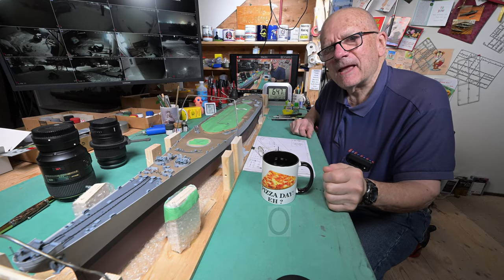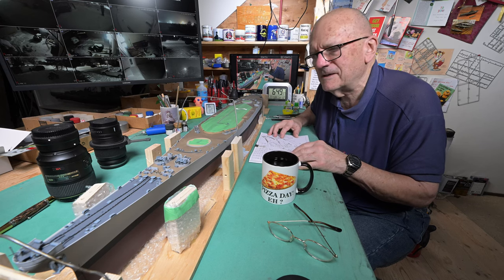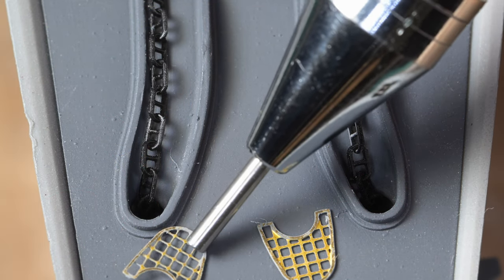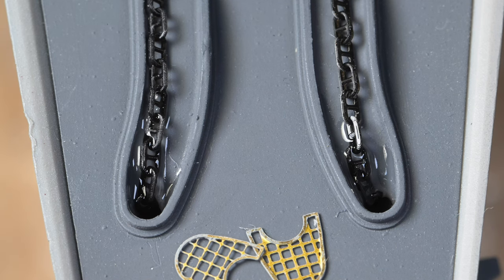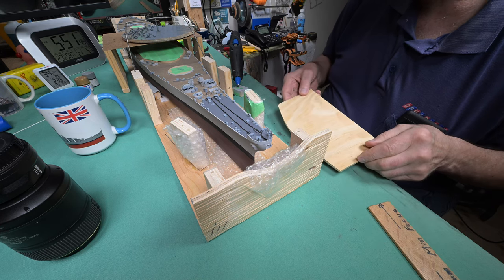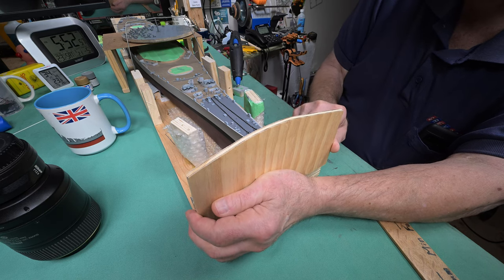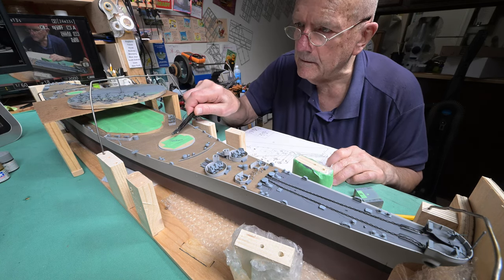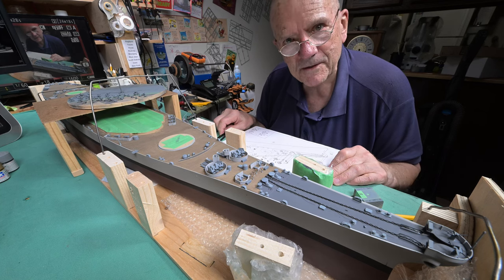The Model Ship - Part 1444